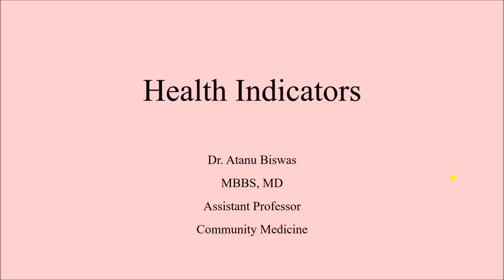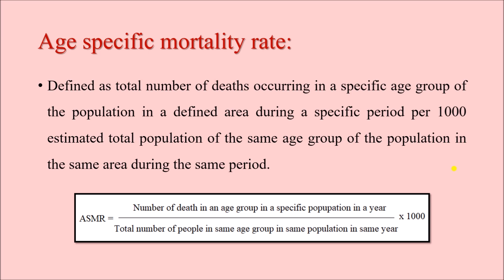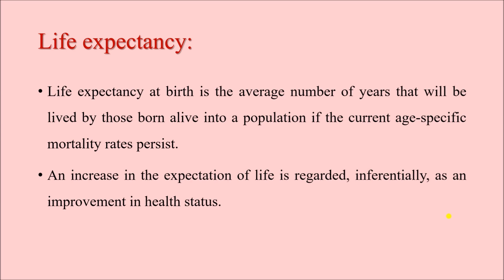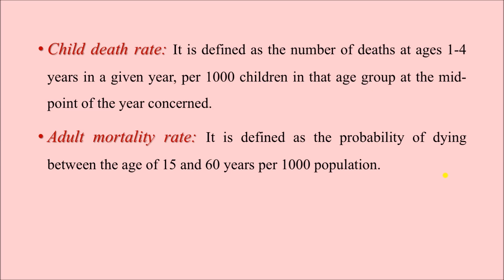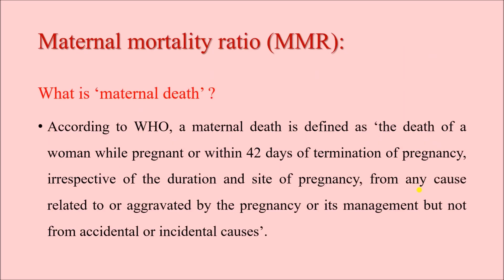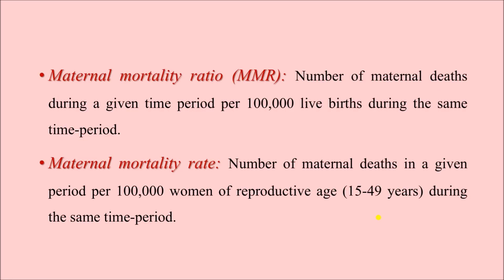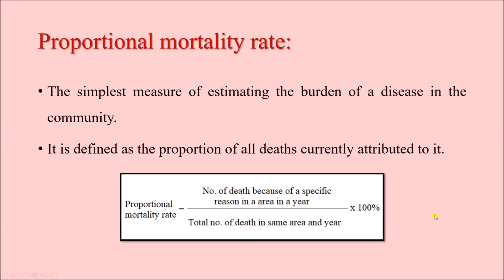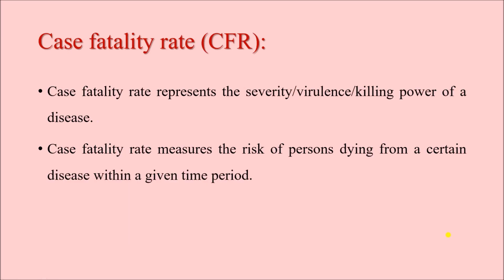Health Indicators | Part - 2 | Mortality Indicators | CMME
In Part- 2 of Health Indicator series, we have discussed different mortality indicators.

Time stamp:

0:00 - Intro
0:39 - Introduction to Mortality indicators
1:11 - Crude death rate (CDR)
2:18 - Age specific mortality rate
3:06 - Life expectancy
4:18 - Infant mortality rate (IMR)
5:07 - Child death rate, Adult mortality rate
5:43 - Maternal mortality ratio (MMR)
7:50 - Maternal mortality rate
9:00 - Disease specific mortality rate
9:48 - Proportional mortality rate
10:52 - Case fatality rate (CFR)
12:30 - Outro